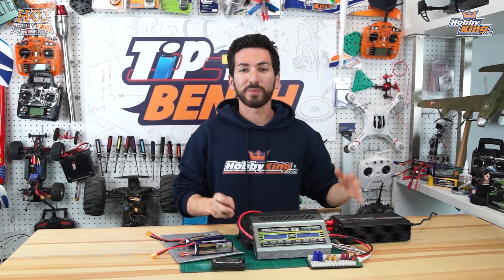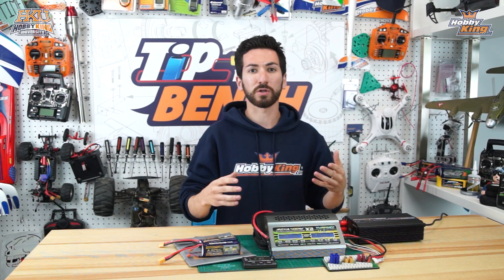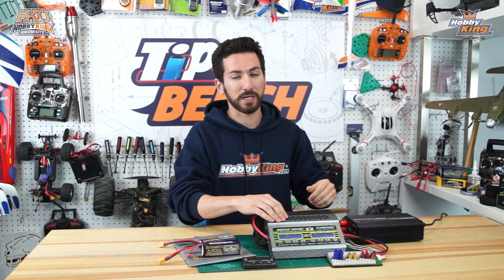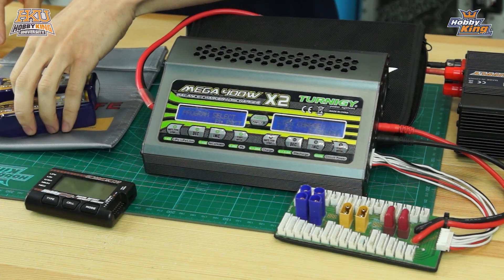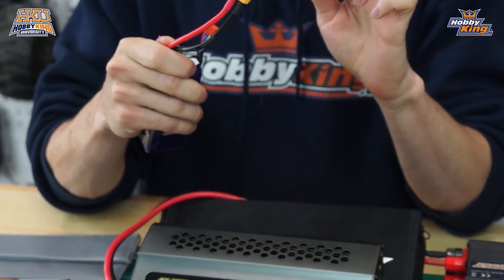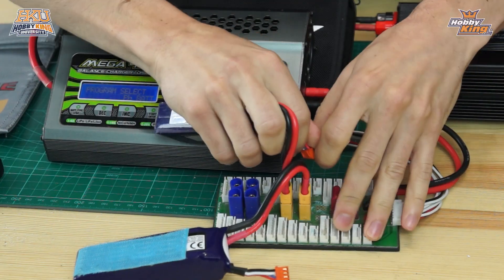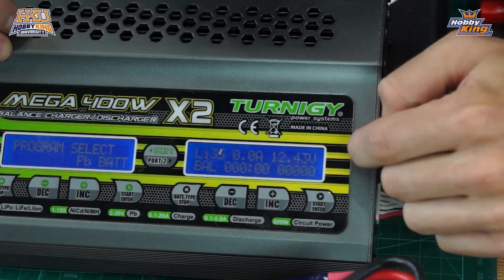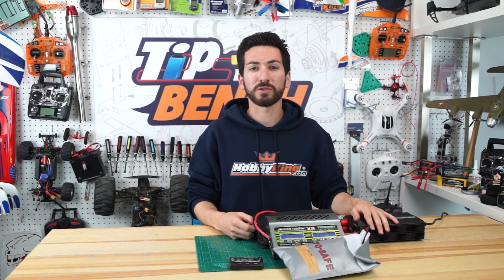Tips Bench - Advanced Charging Techniques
In this episode, Max walks you through how to properly parallel charge your lipos batteries.